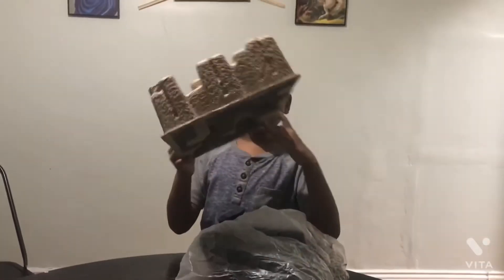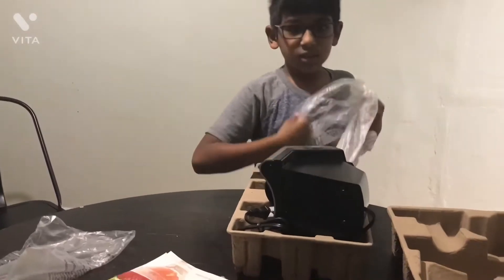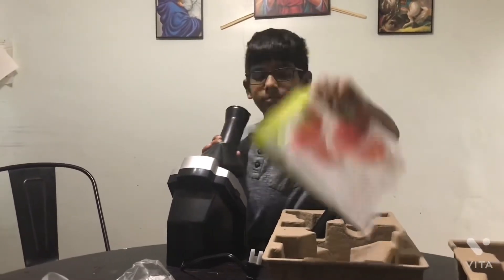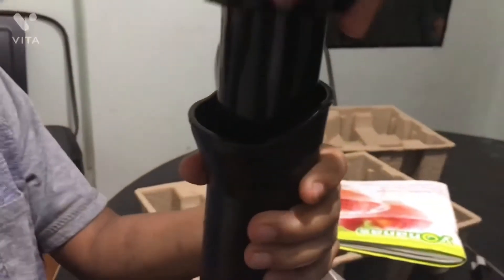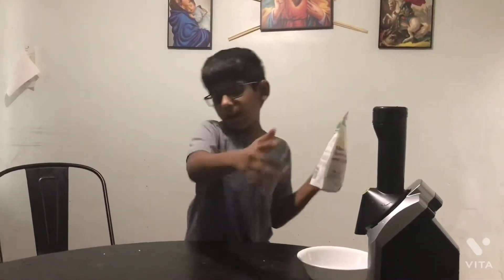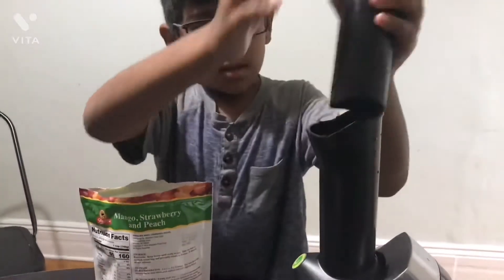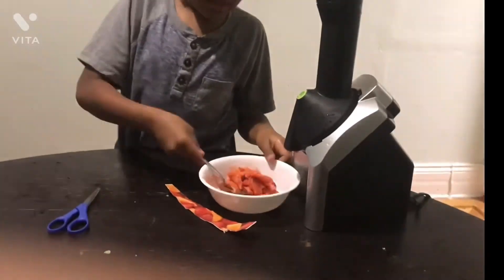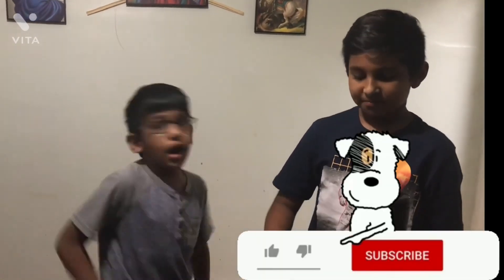Yonanas review with Aydan!!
Chef Aydan is back at again with his newest desserts!!